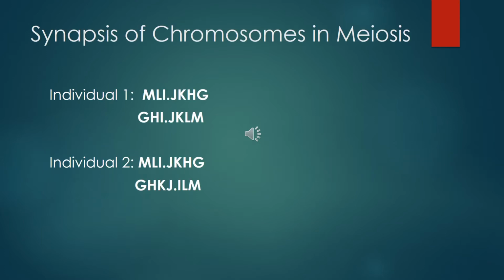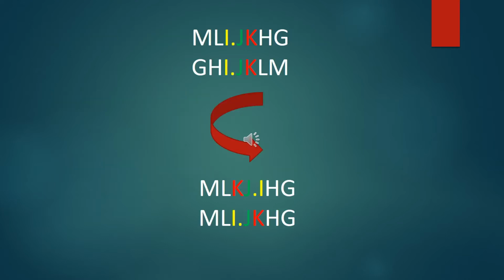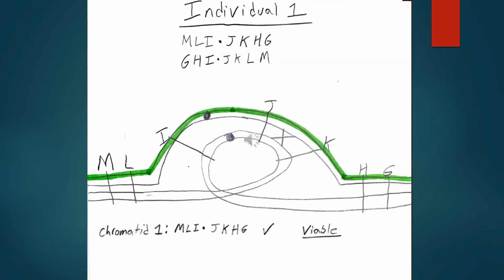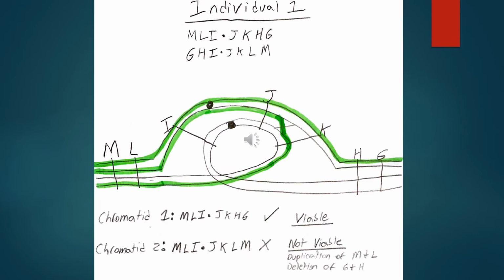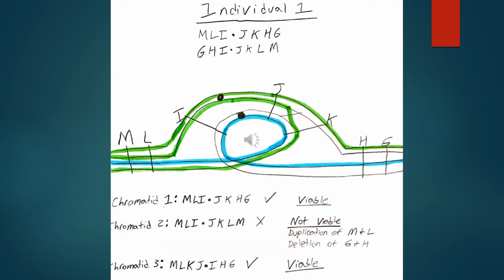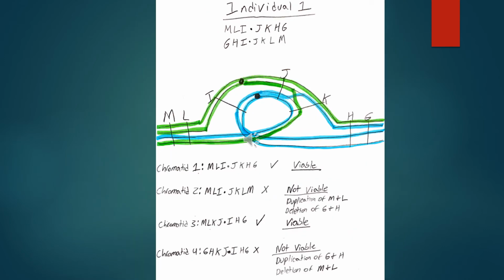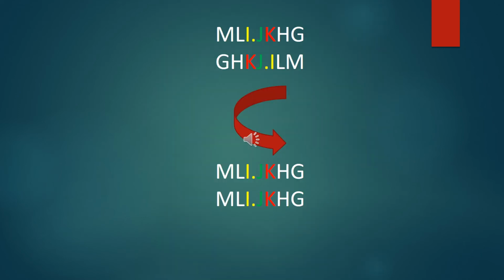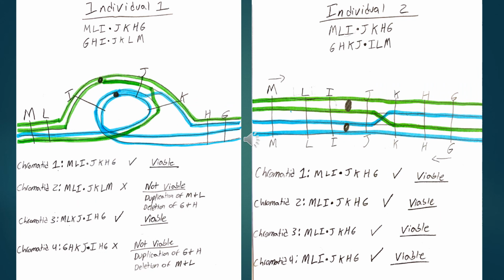Cush GN 311 Week 3 Mini Video